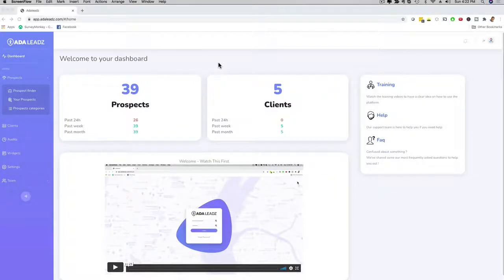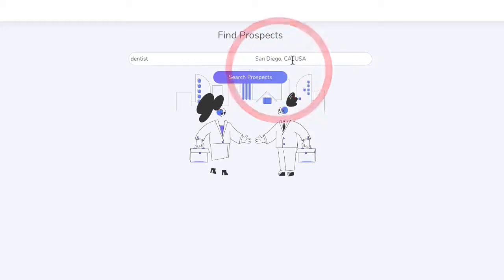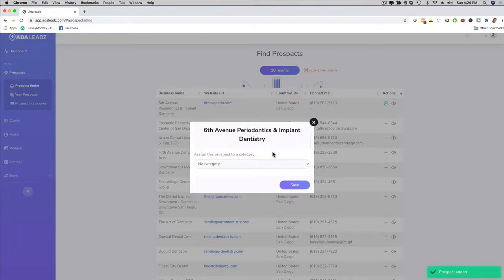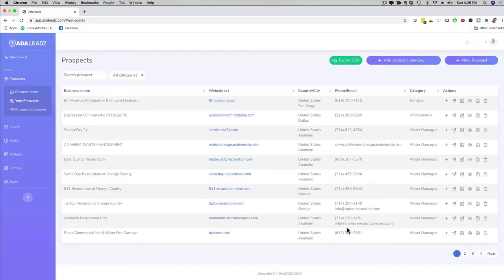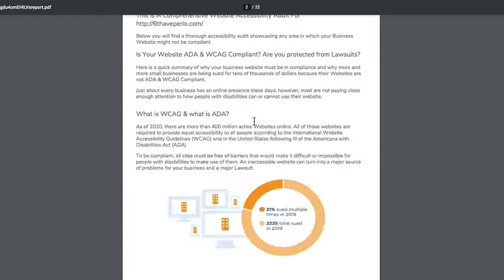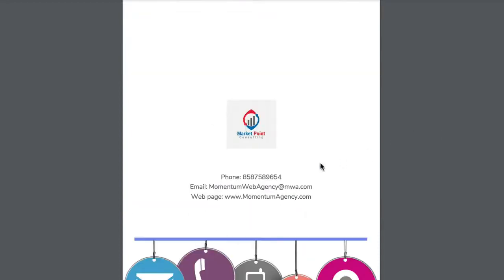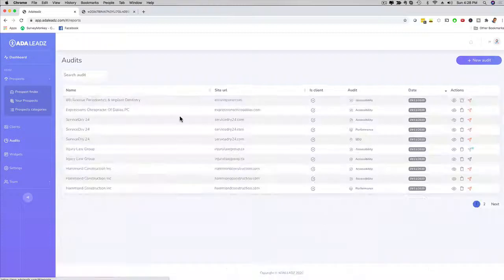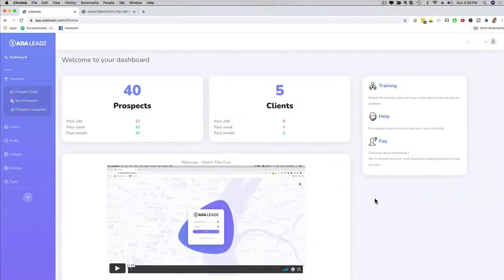Get ADA Leadz + OTOs Reviews, Bonus, Tutorials From DemonvsRobot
It’s the FIRST EVER ADA Website Auditing & Lead Generation App in our space.